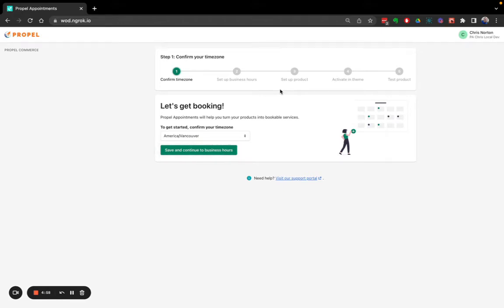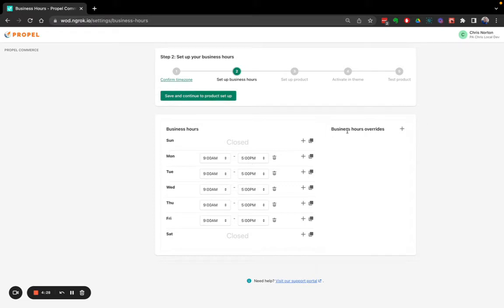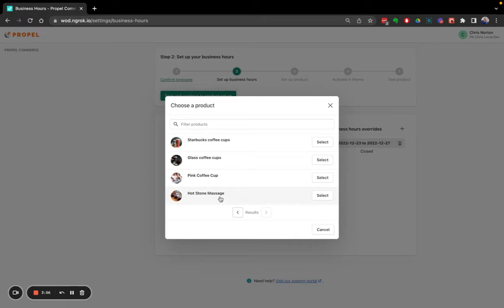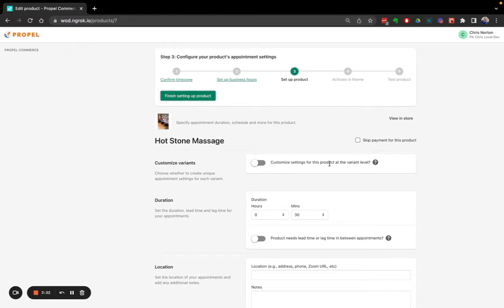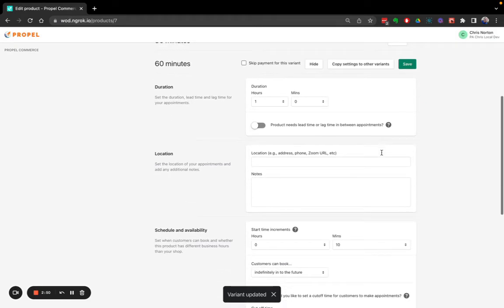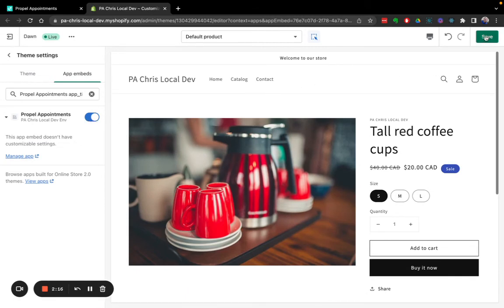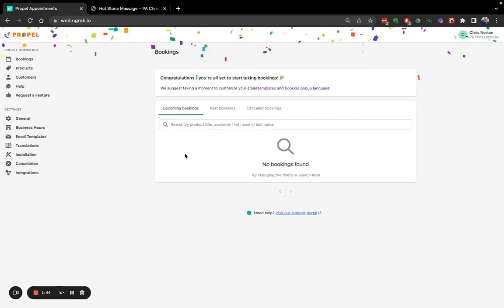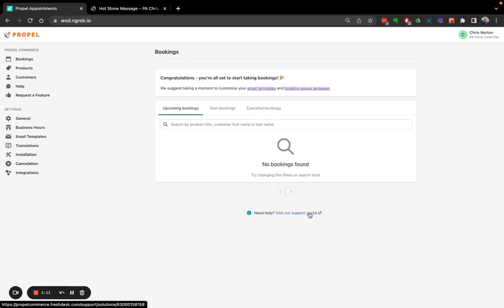How To Set Up Propel Appointments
In this quick video, we'll walk you through how to set up Propel Appointments for your Shopify store.

Propel Appointments is an appointment booking and scheduling system for Shopify that will help you book more appointments, increase your service revenue and reduce your customer support costs.